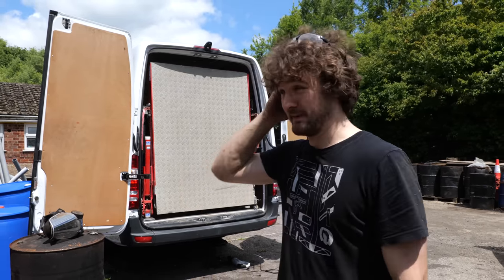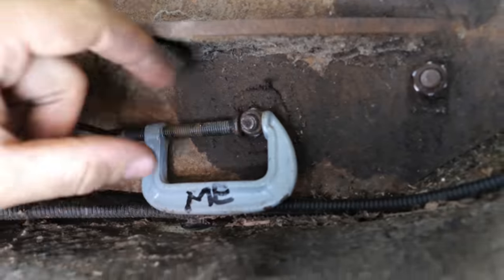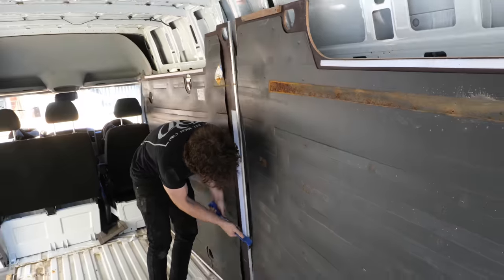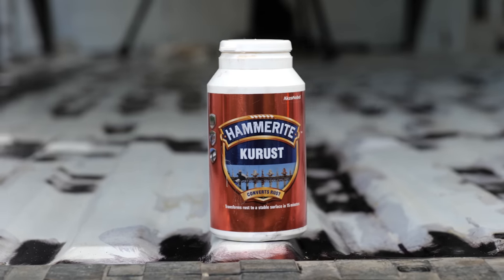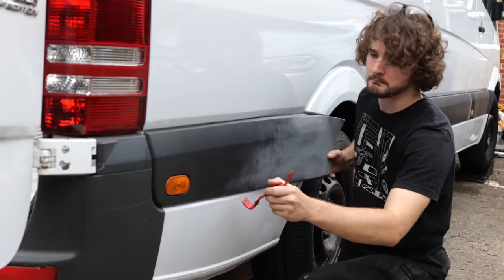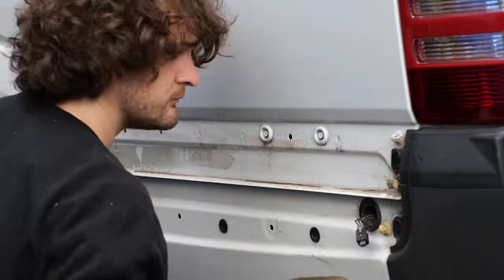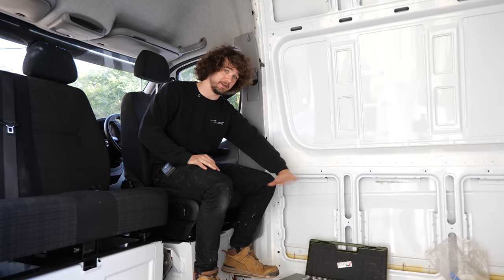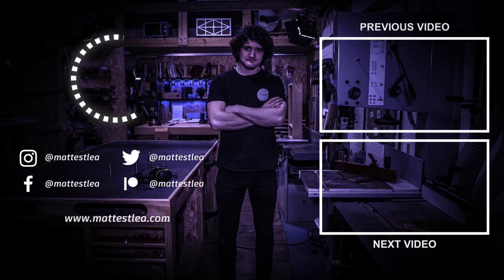Fixing LEAKS and RUST in a Van Conversion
In this video, I take a 2nd Hand Mercedes Sprinter Van and get it back to brand spanking new condition using a variety of processed such as rust removal, stabilising, painting and sealing. As well as go as far as installing the swivel seat mechanisms and bed brackets!

Products Used:
💥 Crimped/Twisted Wire Brush

Can't find something? See everything I used here!

CHAPTERS:
😤 Getting Impatient? Skip to the good stuff below: ⬇️
00:00 Intro
00:34 Ramp Removal
01:35 Removing Lining
02:02 Floor and Bulkhead Removal
02:35 Rust Removal
03:25 Rust Stabilising
03:45 Priming
04:02 Sealing Holes in Floor
04:26 Painting
04:47 Underbody Car Spray
5:17 Waterproofing
06:18 Swivel Seat Installation
07:13 The Bed
07:52 Delivery

👕 Purchase Merchandise - Premium Materials, Quality Design.
🎁 Wishlist - Help us Purchase New Equipment & Resources!
🍺 Send a Tip - Quick, Easy, and Massively Appreciated!